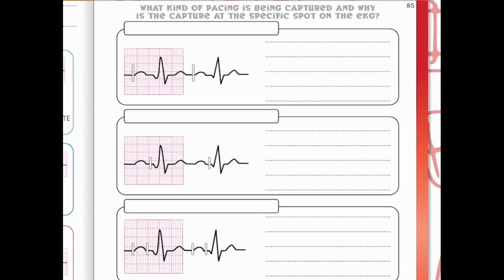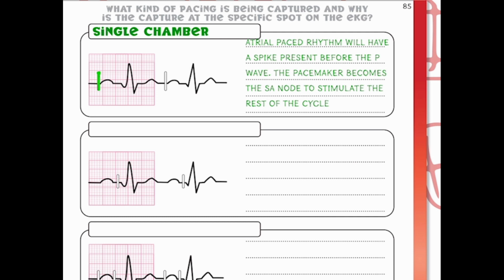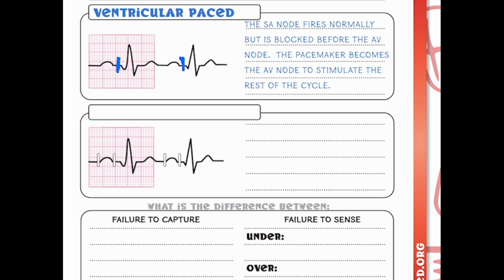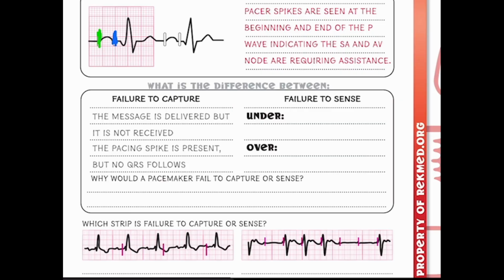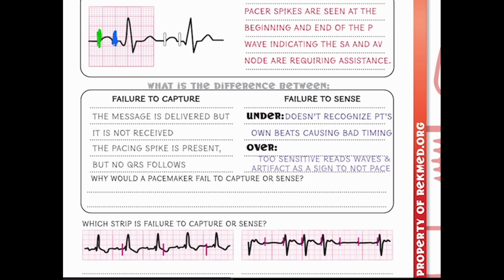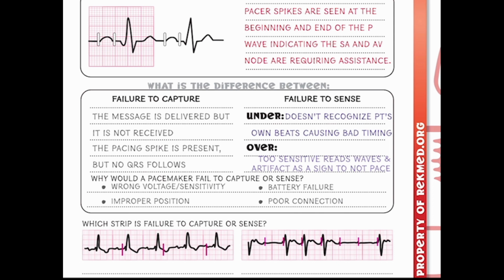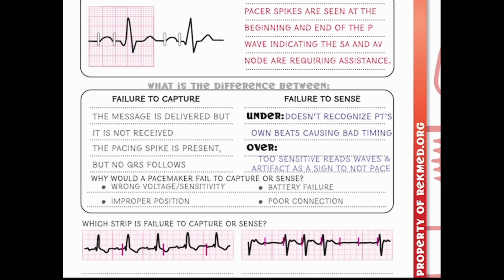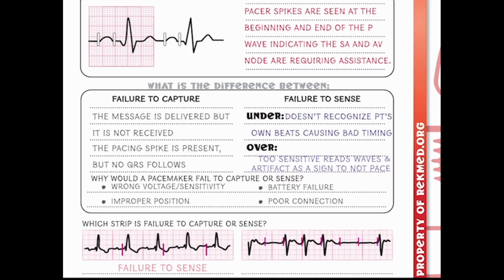RekPlay - Cardiac - Lesson 31 - Cardiac Pacing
Timecodes
00:07 Introduction to Cardiac Pacing
00:54 The Pacer Spike indicates the pacemaker is stimulating the cardiac cycle.
01:41 Different types of pacemaker devices and pacing techniques are explained.
02:34 Understanding pacemaker malfunctions
03:20 Pacemaker failure reasons
04:08 Identifying failure to capture or failure to sense rhythms.
04:50 Differentiating between failure to sense and over sensing in cardiac pacing
05:34 Identifying failure to capture rhythm